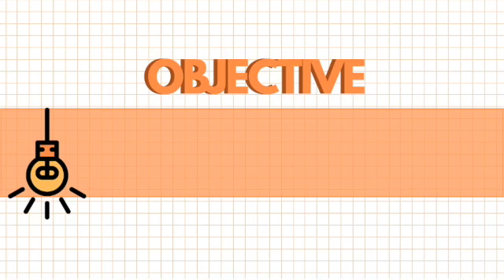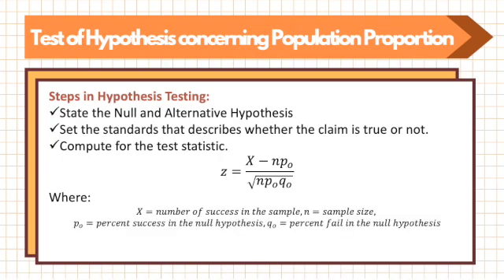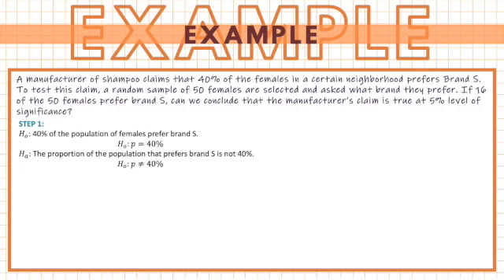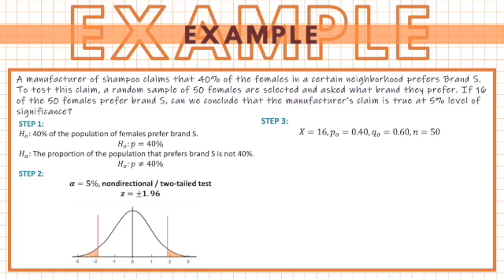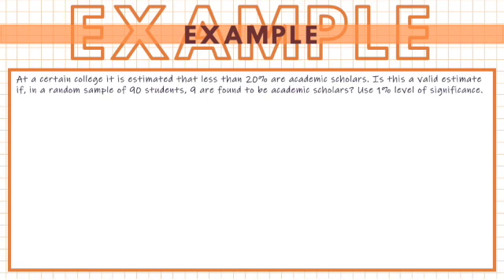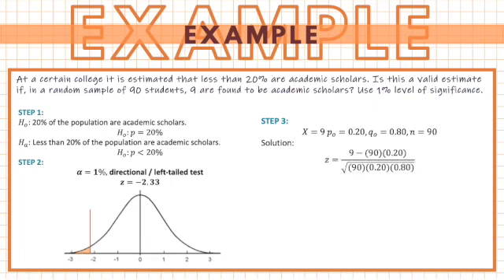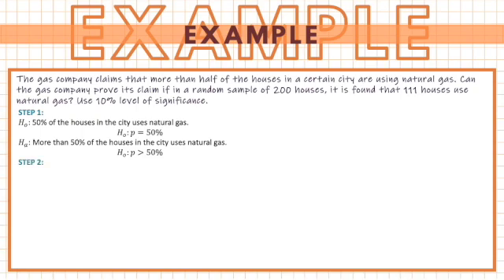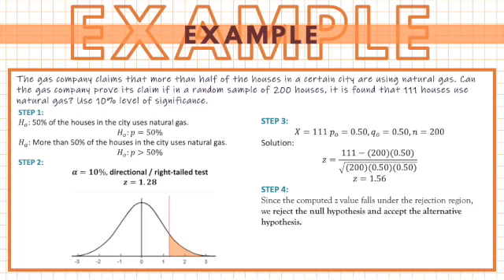Test of Hypothesis concerning Population Proportion SD 480p